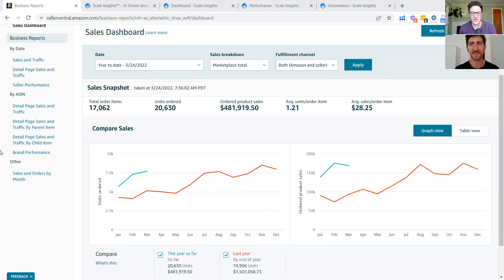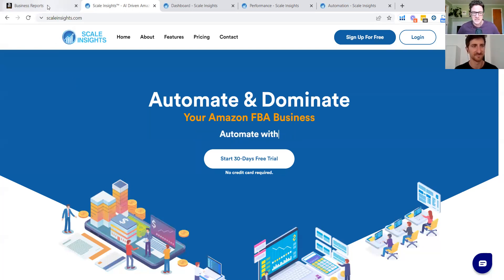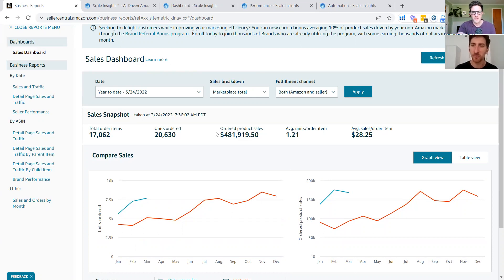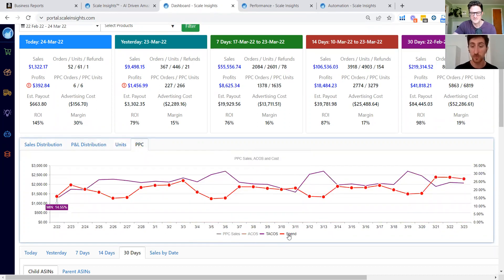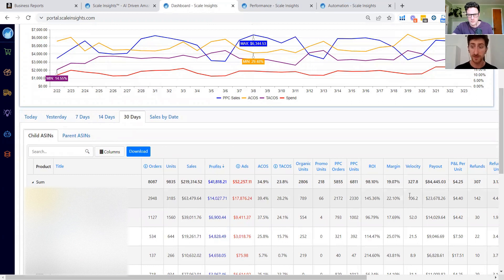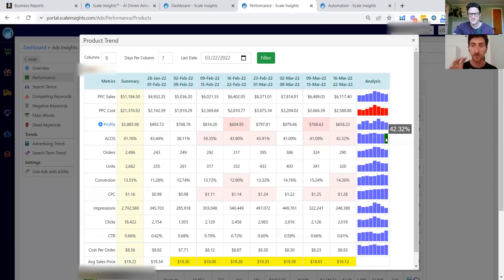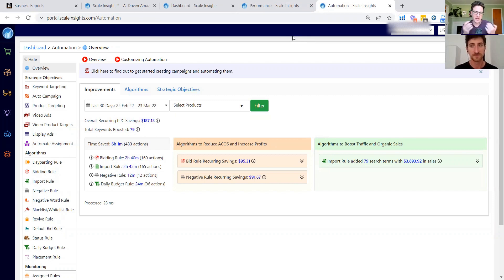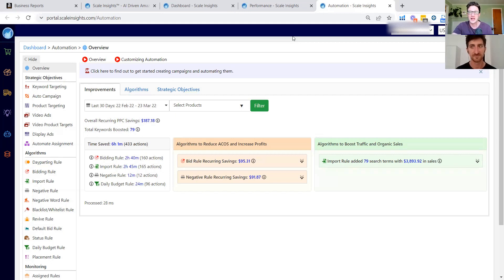Scale Insights Tool Intro: Learning How to Automate and Dominate Amazon PPC Strategy